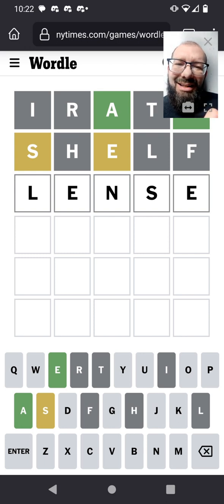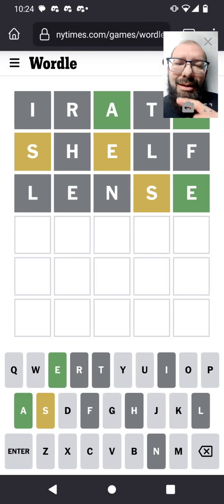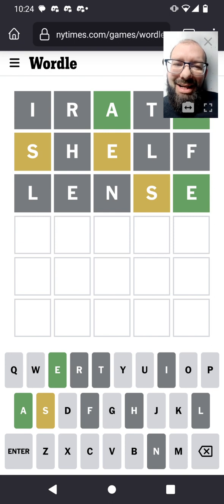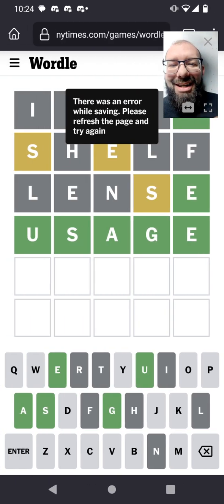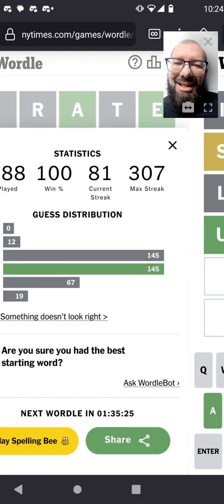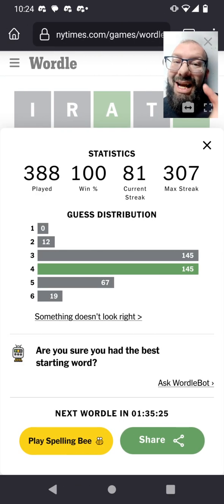Wordle 604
Join me in solving Wordle 604